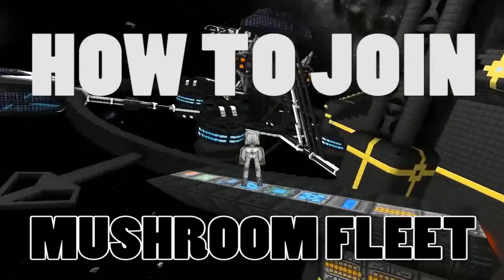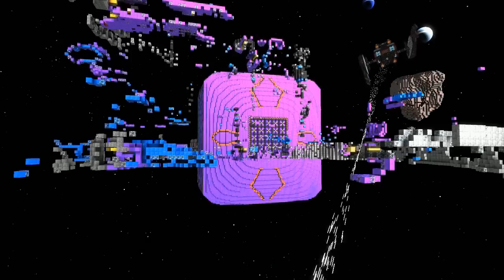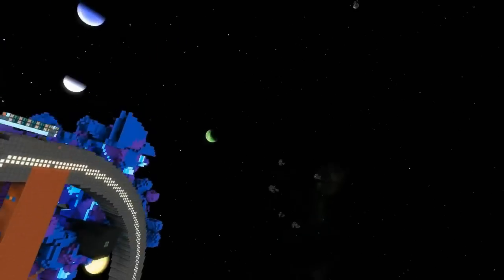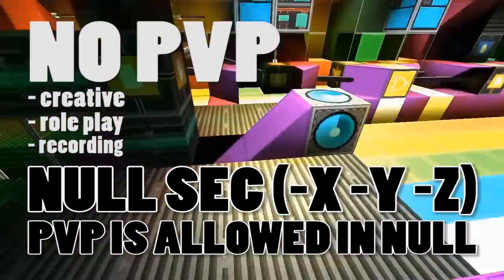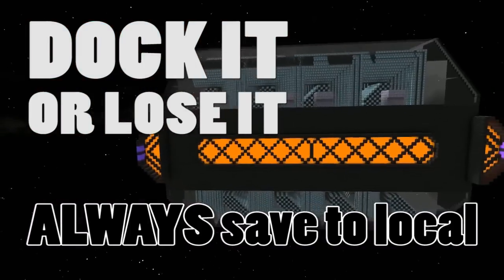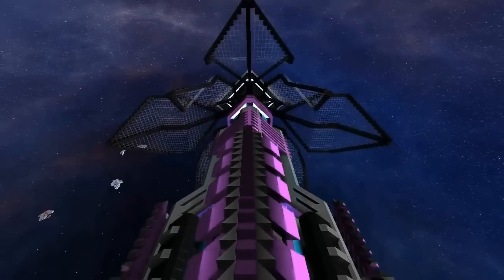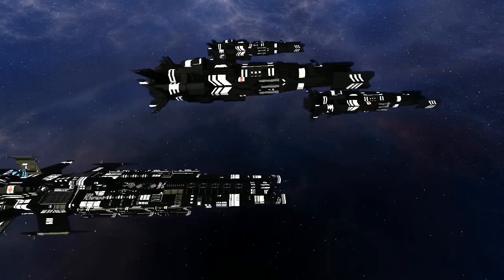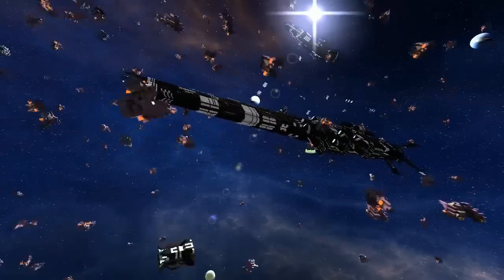Starmade Ep800: How to Join Mushroom Fleet Proving Grounds [May 2014]